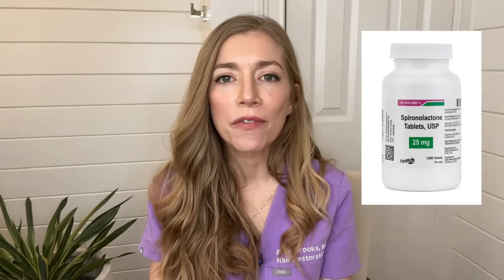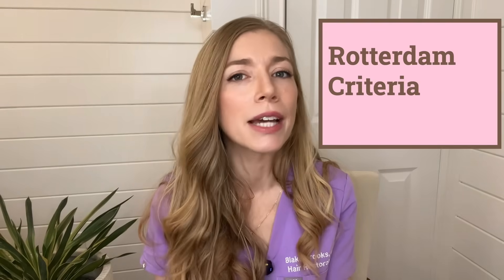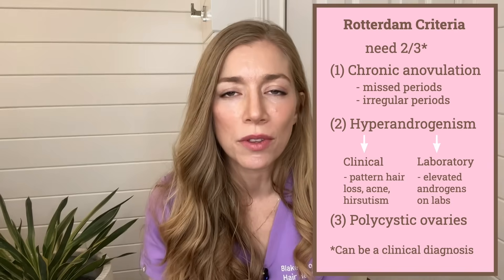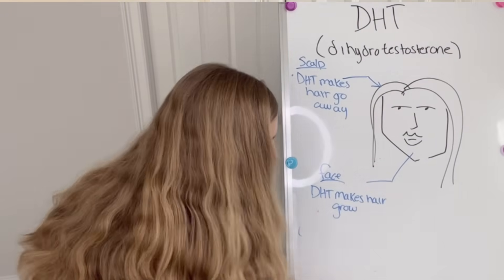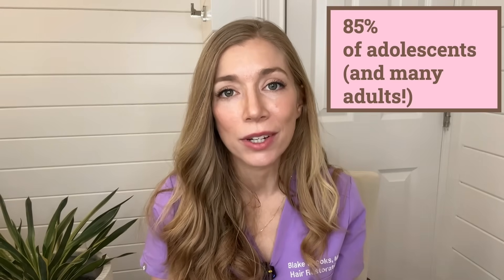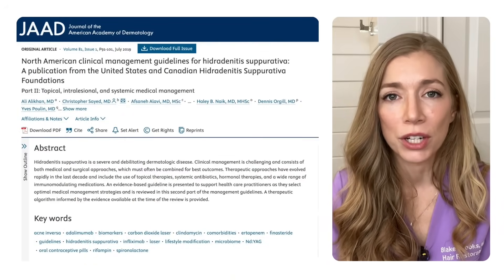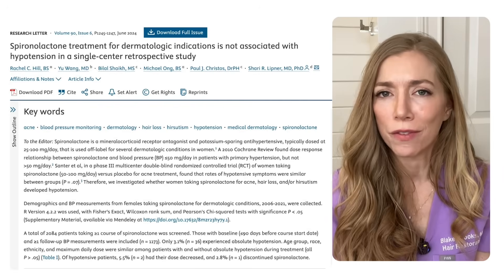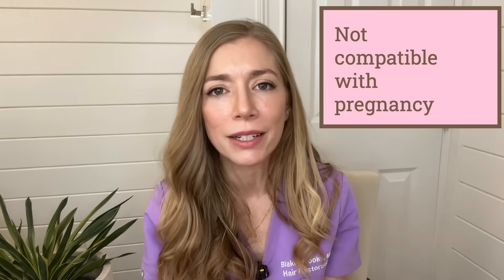A Magic Pill for Acne, PCOS, Female Hair Loss, Hirsutism and HS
In this YouTube video, I talk in depth about spironolactone or aldactone, a blood pressure medication that is used in dermatology to treat a number of conditions, including polycystic ovarian syndrome (PCOS), acne, unwanted hair growth (hirsutism), female pattern hair loss and hidradenitis suppurativa (HS). Importantly, when used for dermatologic conditions, spironolactone is only used in female patients. This video is intended to answer all the questions you have in addition to those you haven’t thought of! In addition to talking about individual conditions, I also talk about how the medication works, side effects, good vs bad candidates for the medication and monitoring. I try to make all videos evidence-based, so I discuss articles and have listed them below if you want to review them after watching. I’m always interested in hearing about peoples’ experiences with spironolactone, so please let me know how it’s going in the comments!

Chapters:
0:00 Introduction
0:46 Video roadmap or outline
1:33 How spironolactone works
2:52 Polycystic Ovarian Syndrome or PCOS
3:36 Diagnosing PCOS and the Rotterdam Criteria
5:56 Female Pattern Hair Loss and Hirsutism (unwanted hair growth)
9:12 Acne
10:55 Hidradenitis Suppurativa (HS)
12:44 Side effects
15:58 FDA warning
17:20 Good vs Bad candidates for Spironolactone
18:02  Monitoring
18:50 Outro

Publications referenced:
PMID: 32259535
PMID: 38443127
PMID: 39399339
PMID: 39955003
PMID: 36999713
PMID: 33434594
PMID: 30872149
PMID: 30003993
PMID: 39197494
PMID: 38483433
PMID: 30352280
PMID: 35138351
PMID: 38423468
PMID: 30467659

FDA: accessdata.fda.gov

Always seek the advice of your physician.